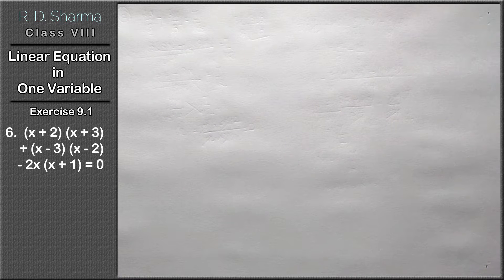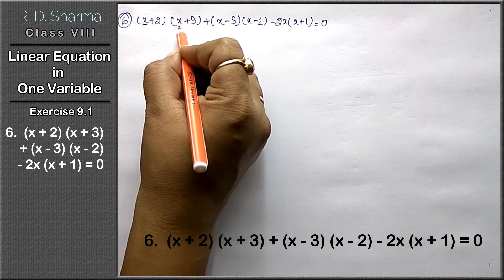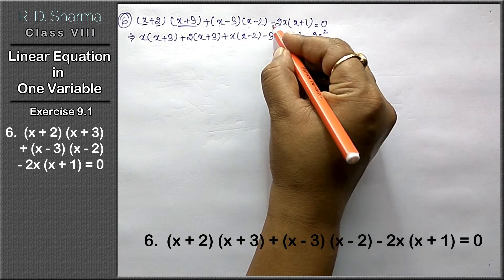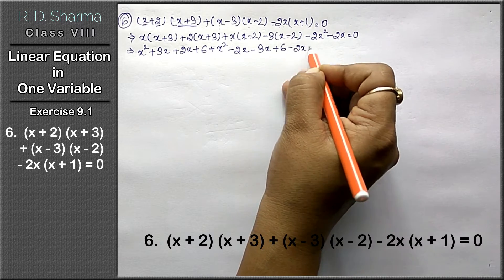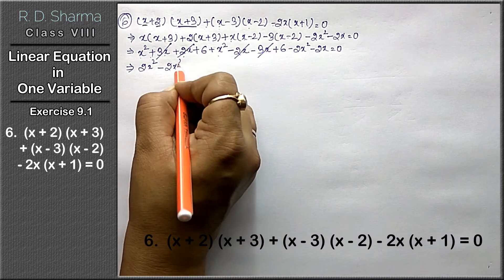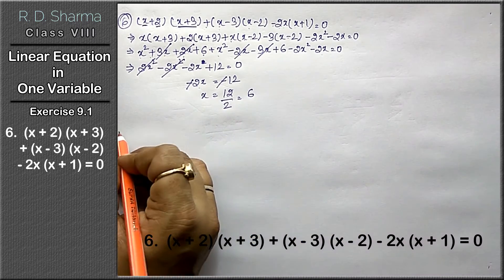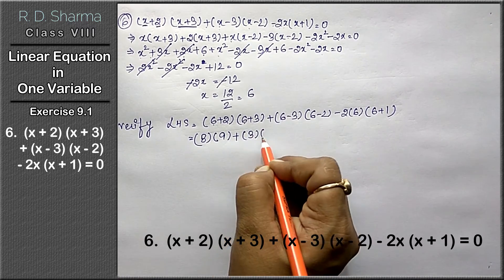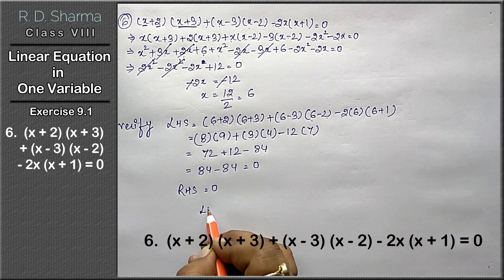Linear Equations in One Variable | Class 8 Exercise 9.1 Question 6 | RD Sharma | Learn Maths